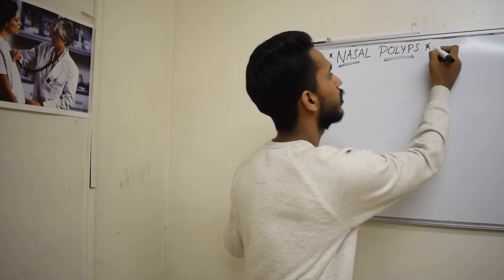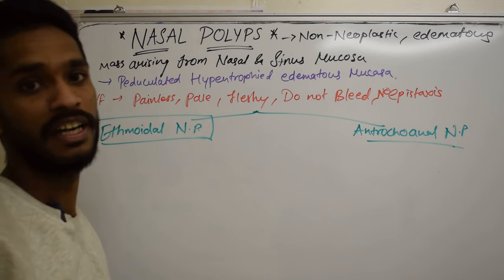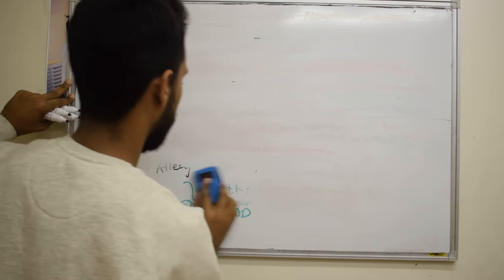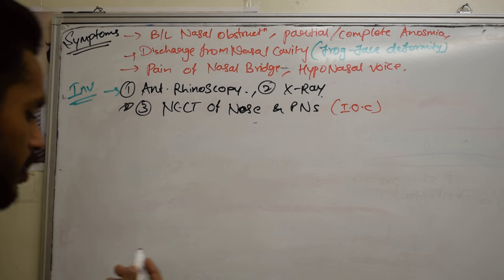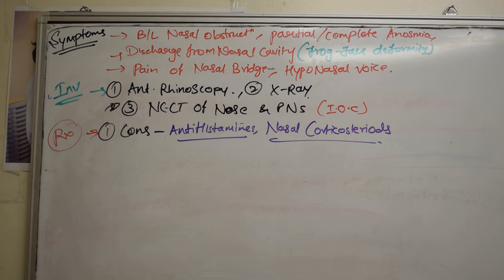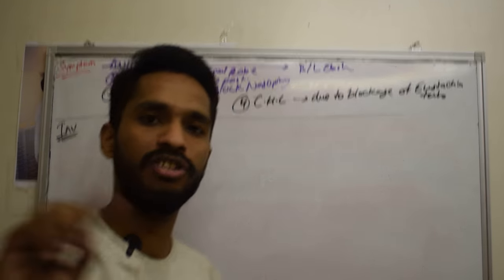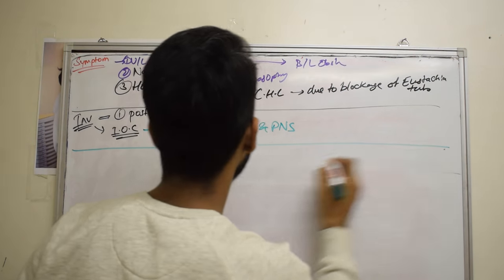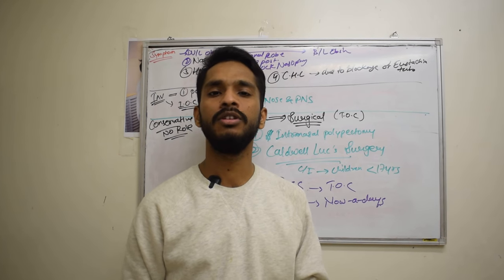NASAL POLYPS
In this video there is description about Nasal Polyps and there types.
Along with the symptoms,etiology,Investigations and there Treatment.
CORRECTION ---  Antrochoanal polyps arise from Maxillary antrum not mastoid antrum
in video i have said from mastoid antrum so please correct it .